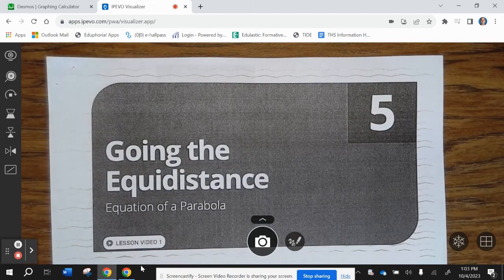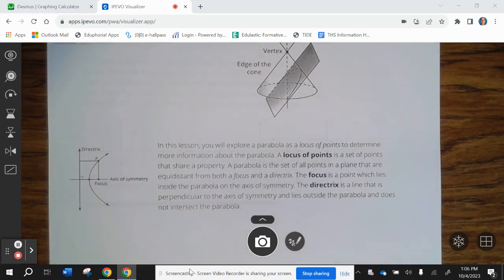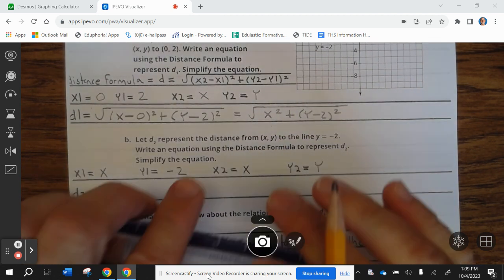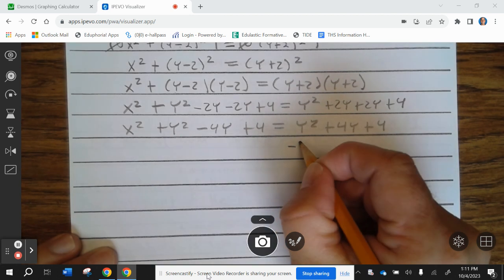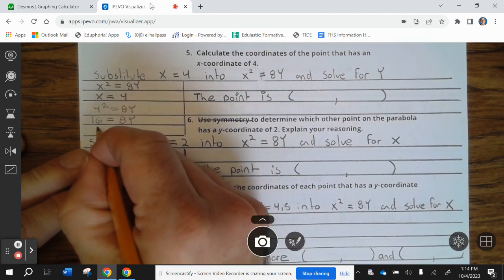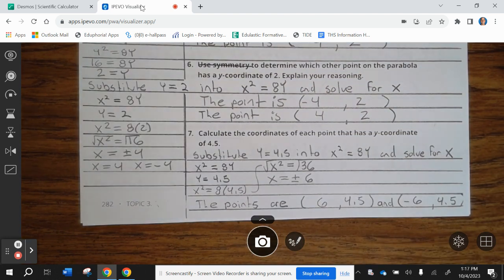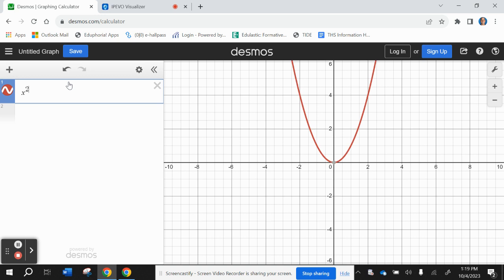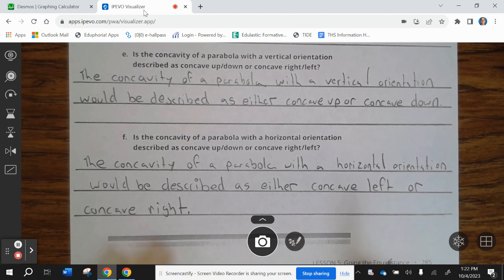3.5 Going the Equidistance Activity 5.1 and 5.2